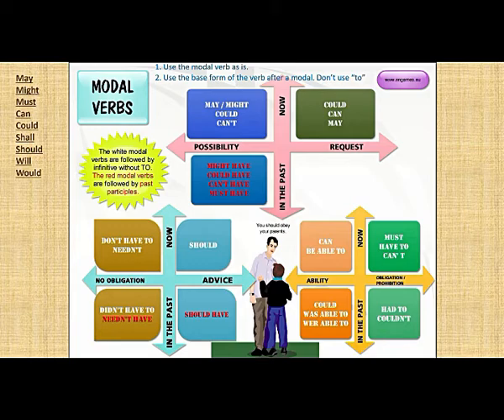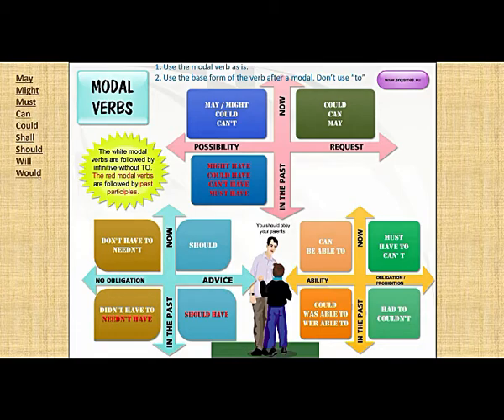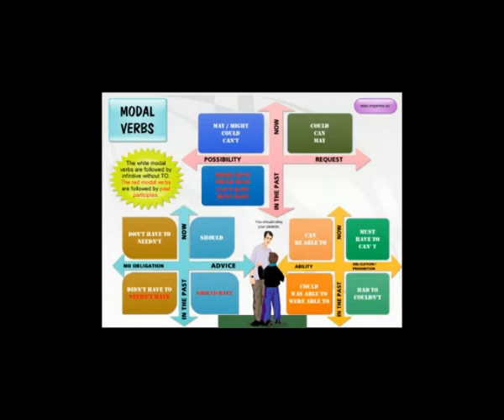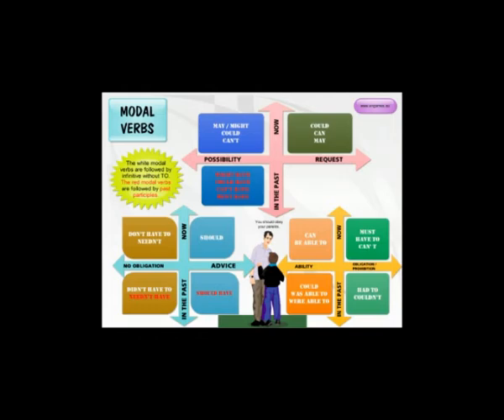Modal verb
telling how to use modal verb and some example